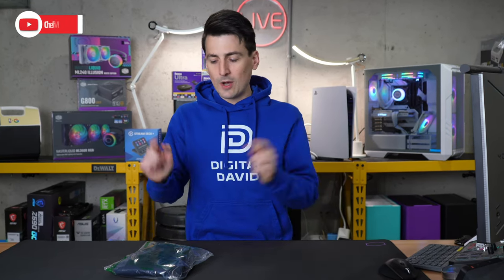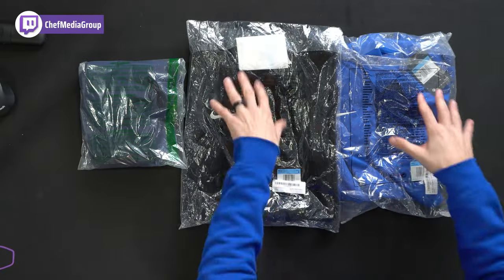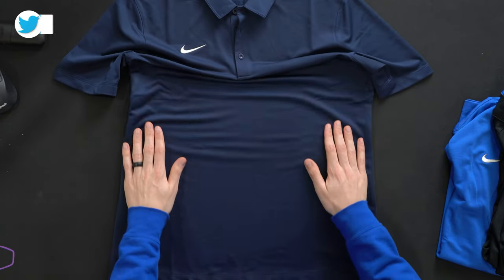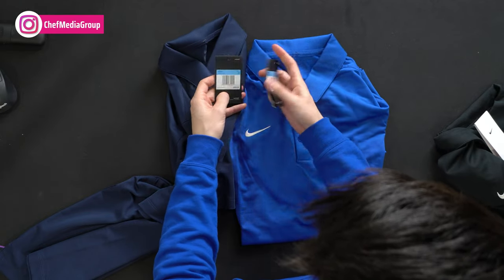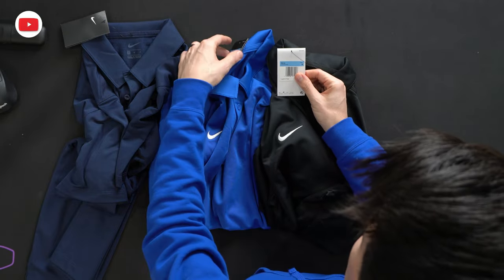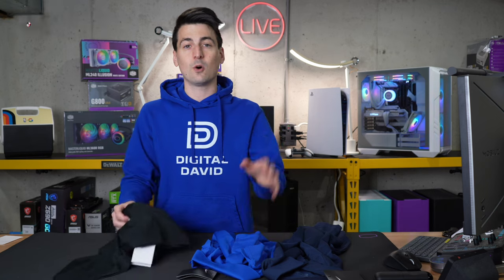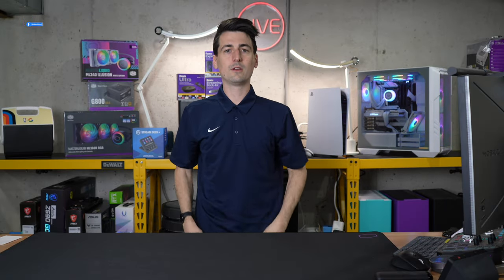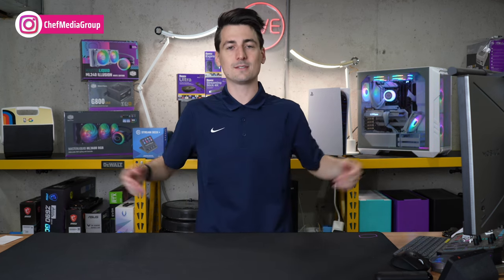Nike Mens Dri Fit Short Sleeve Polo Navy Showcase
Nike Mens Dri Fit Short Sleeve Polo Navy
Amazon INTL

Nike Mens Dri-FIT Short Sleeve Polo Shirt Navy Blue

00:00 - Intro
00:28 - Packaging
00:59 - Contents
03:06 - Trying It On